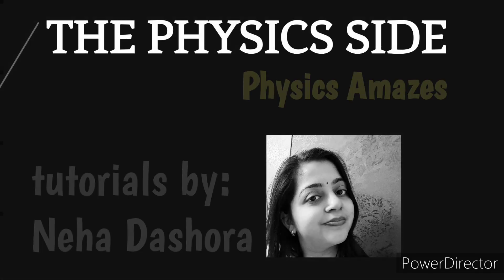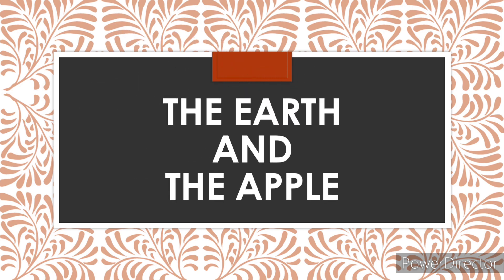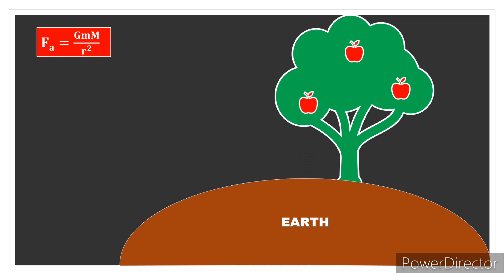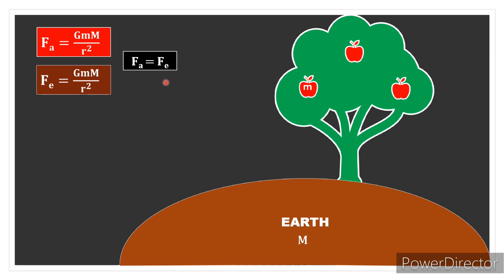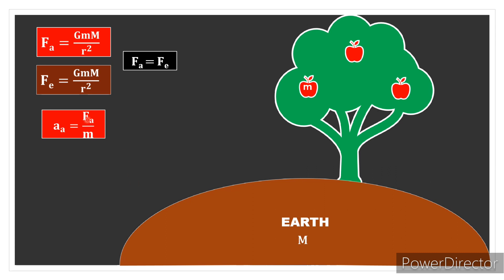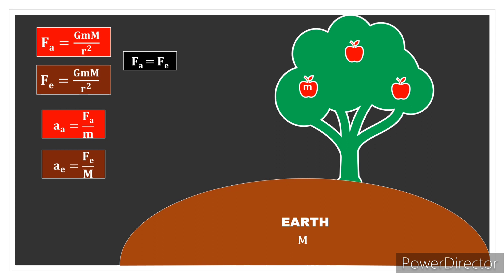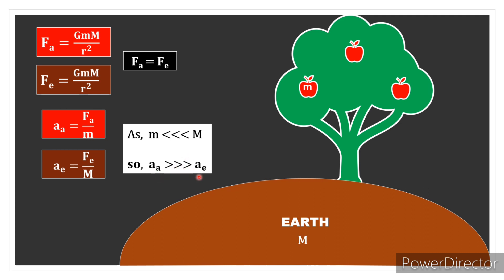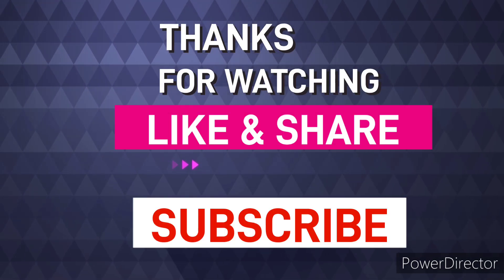THE EARTH🌍 AND THE APPLE🍎 | GRAVITATIONAL ACCELERATION | THE PHYSICS SIDE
THE EARTH🌍 AND THE APPLE🍎 | ACCELERATION | THE PHYSICS SIDE